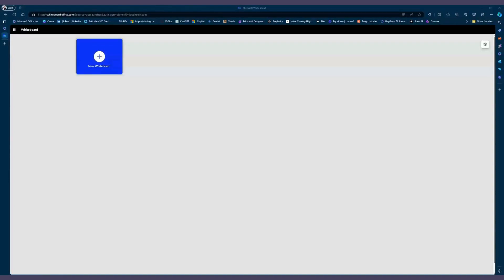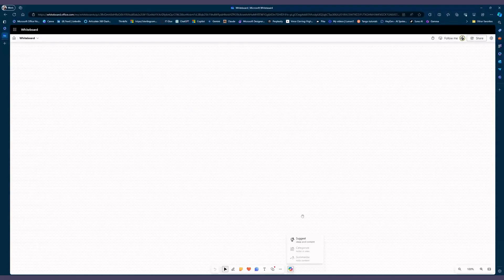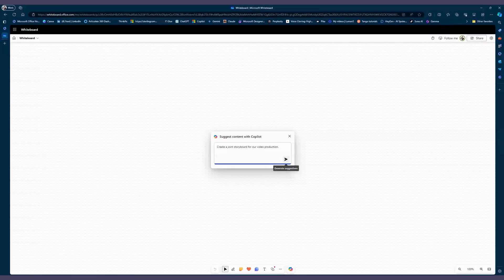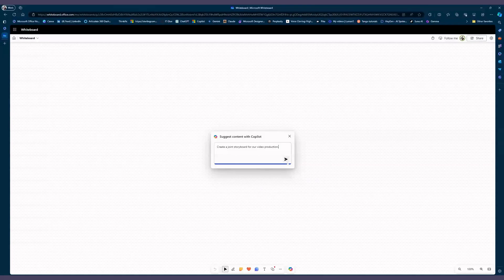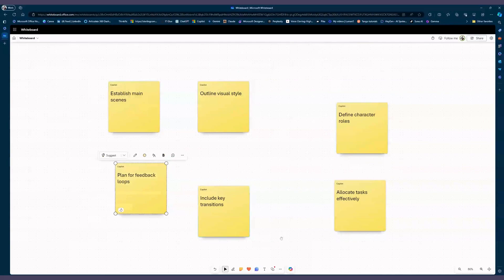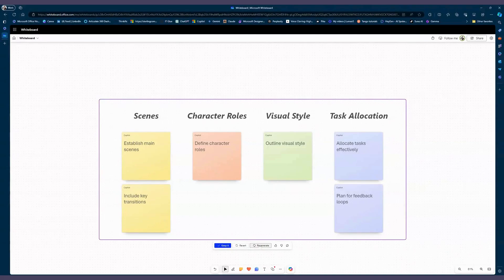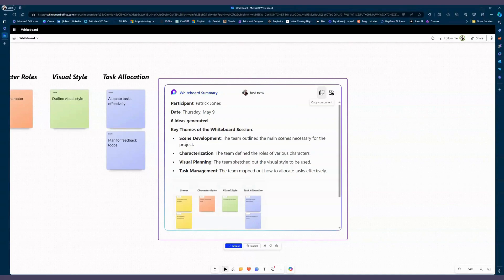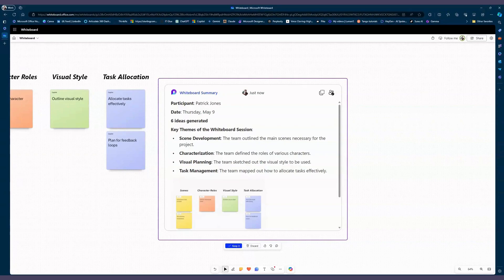Center of AI Excellence - CP4MS365 - Copilot in Microsoft Whiteboard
Video Resource for the course Copilot for Microsoft 365 IT Variant located

Microsoft Copilot in Whiteboard transforms how you create and collaborate on ideas and projects. With the assistance of Copilot, you can:

Spark New Ideas: If you’re unsure where to start or how to reach a goal, Copilot helps you discover new ideas, expand on them, explore different angles, and overcome creative blocks. It provides multiple suggestions based on your prompt using the “Suggest” feature.

Organize Your Ideas: Looking at a whiteboard filled with ideas can be overwhelming. Copilot makes it easy to organize your ideas into clusters based on their similarity, helping you find patterns, themes, and categories in your brainstorming.

Summarize Content: Copilot can summarize complex whiteboards, making it easy to share summaries with Microsoft Loop. This feature is particularly useful for capturing the essence of a brainstorming session or a meeting.

Enhance Presentations: It uses artificial intelligence to analyze your voice, gestures, and content, providing you with suggestions, feedback, and insights to enhance your presentation and make your meetings more creative and effective.